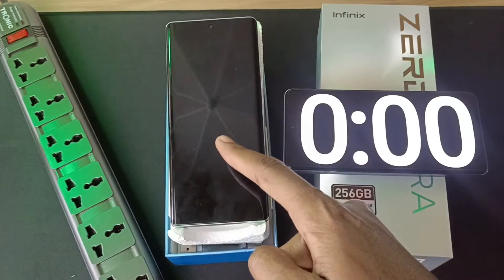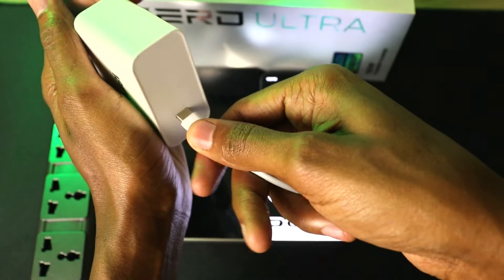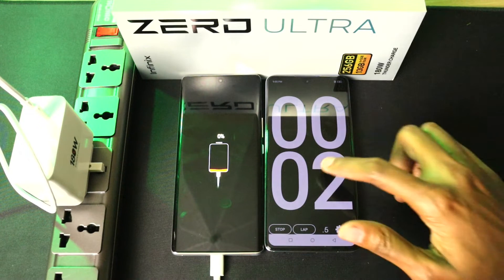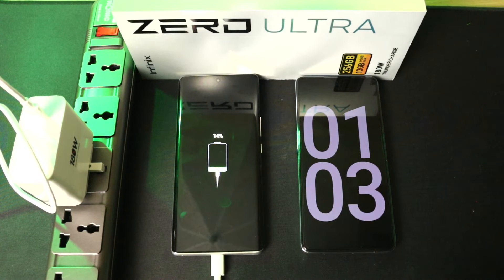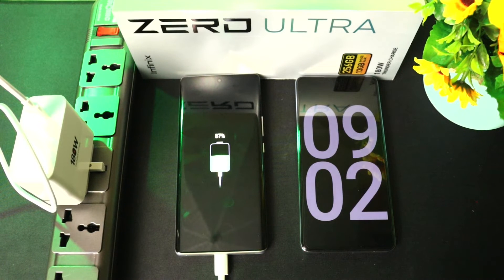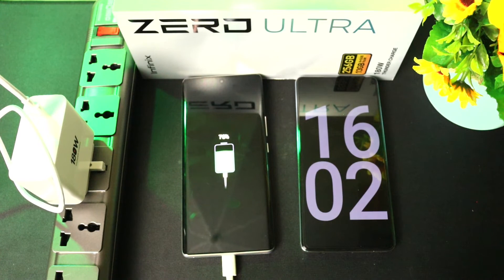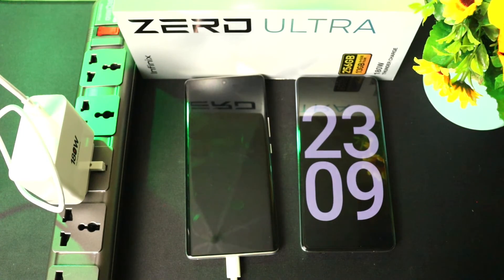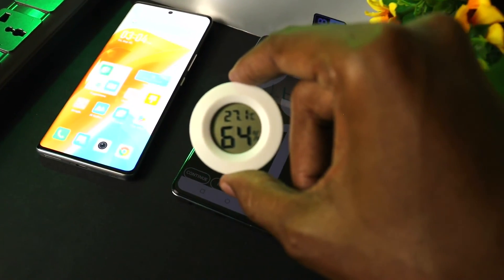Infinix ZERO ULTRA Charging Experiment Using the 180-Watt Thunder Charger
How long does the 180-Watt Thunder charger take to fill the Infinix Zero Ultra from 0% to 100%.

1 Minute - 14%
2 Minutes - 25%
3 Minutes - 32%
4 Minutes - 37%
5 Minutes - 41%
6 Minutes - 45%
7 Minutes - 49%
8 Minutes - 53%
9 Minutes - 57%
10 Minutes - 61%
11 Minutes - 63%
12 Minutes - 65%
13 Minutes - 67%
14 Minutes - 69%
15 Minutes - 71%
16 Minutes - 76%
17 Minutes - 80%
18 Minutes - 84%
19 Minutes - 88%
20 Minutes - 93%
21 Minutes - 96%
22 Minutes - 98%
23 Minutes - 100%